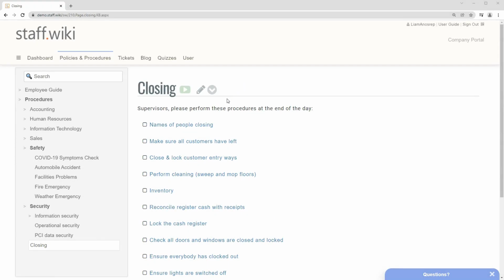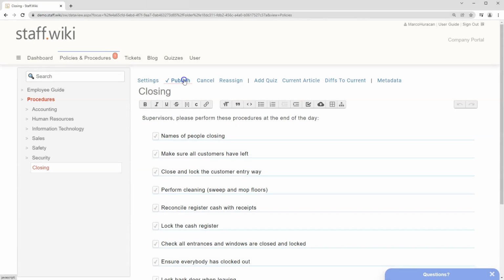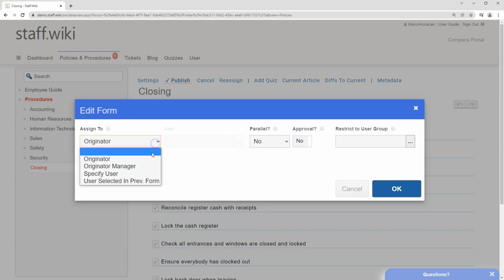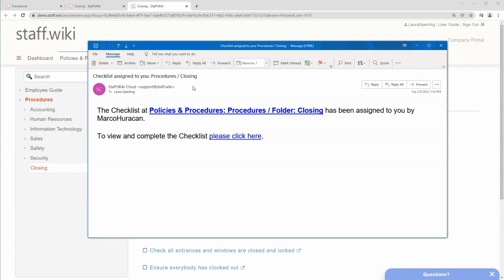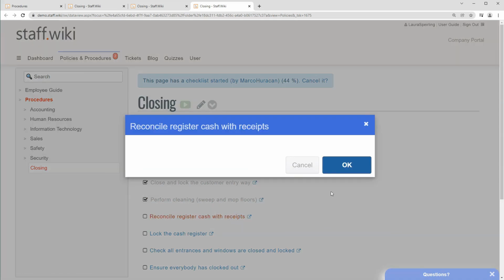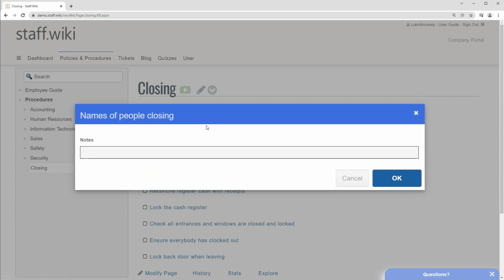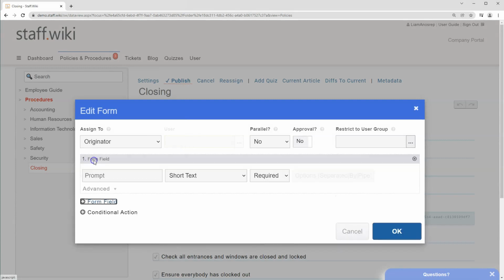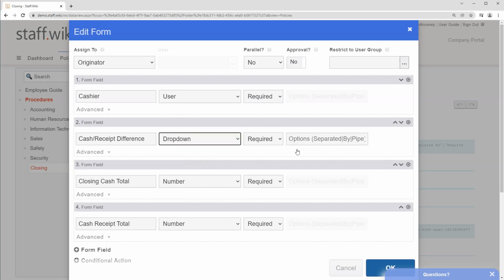Adding Checklists, Forms and Workflow to Staff Wiki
Here we demonstrate how easy it is to add checklists to your Policies and Procedures with Staff.Wiki. You'll learn how to add simple checklists, custom forms, and assignment workflow that can send checklist items from one group to another.